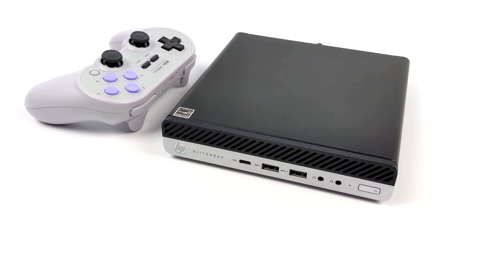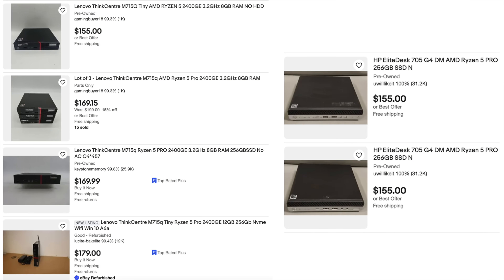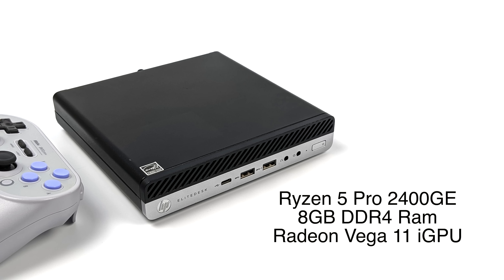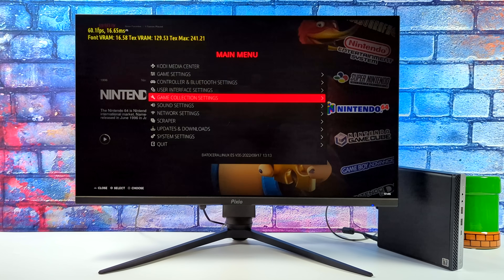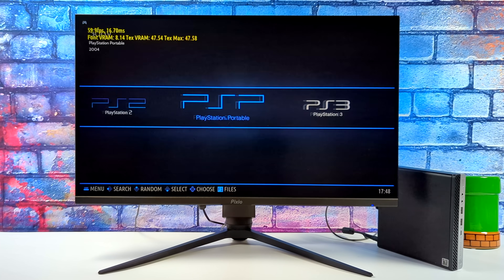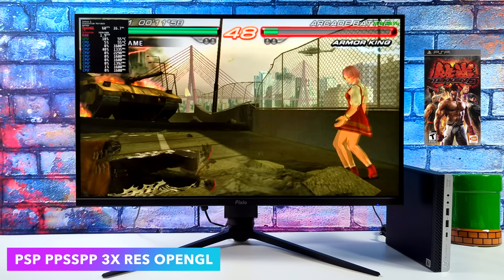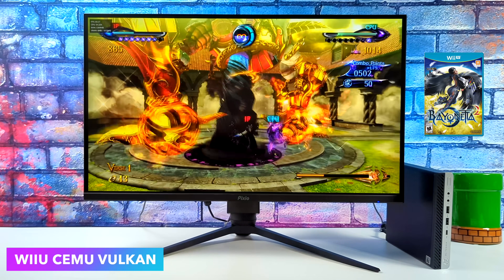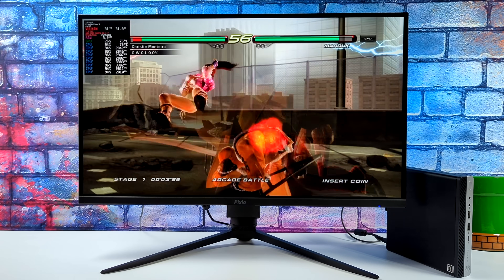This Tiny Budget PC Is An Incredible Emulation Machine! Small Foot Print EMU Power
In this video we take a look at my Favorite affordable AMD Ryzen Powered Mini PC. This is an HP Elitedesk 705 G4 that I recently picked up from eBay. It’s powered by the Ryzen 5 2400GE and backed by 8 GB of ram and it makes for a great little emulation, lite Gaming, and Media PC! We Test Out emulators like PPSSPP for PSP, GameCube, and Wii using the Dolphin Emulator,  PS2 emulation using PCSX2  WiiU with Cemu, and even PS3 using the RPCS3 Emulator all while running Batocera Linux!

25% Code for software: ETA

00:00 Introduction
00:19 Overview
02:10 Specs
03:05 Batocera Linux Overview and Performance
04:49 Dreamcast Emulation
05:14 PSP EMulation PPSSPP
05:45 Gamecube EMulation DOlphin
06:25 3DS EMulation Citra
06:59 PS2 Emulation PCSX2
07:39 WiiU Emulation CEMU
08:25 PS3 Emulator RPCS3

ETAPRIME
12520 Capital Blvd Ste 401 Number 108